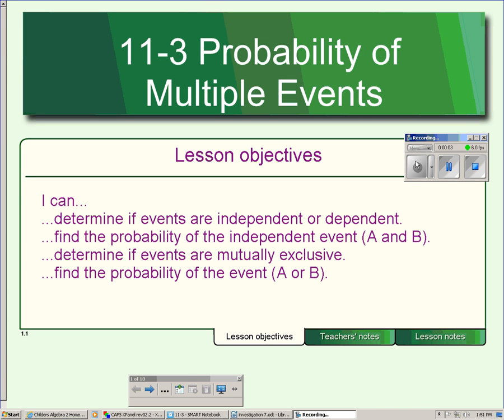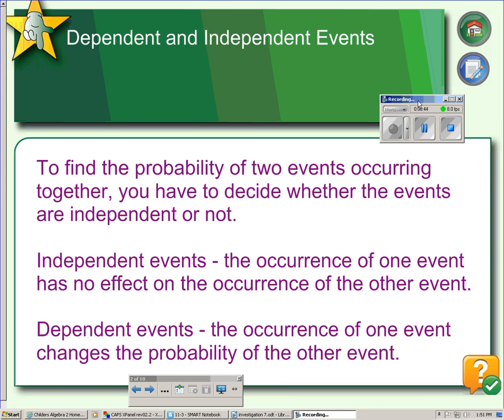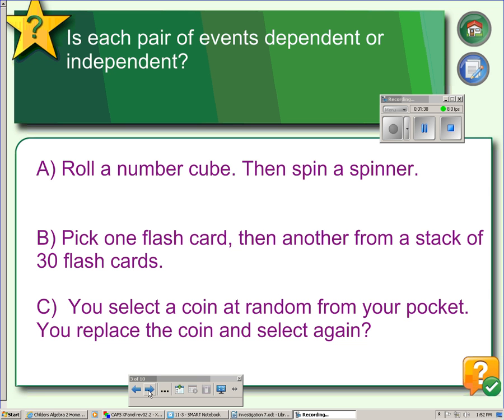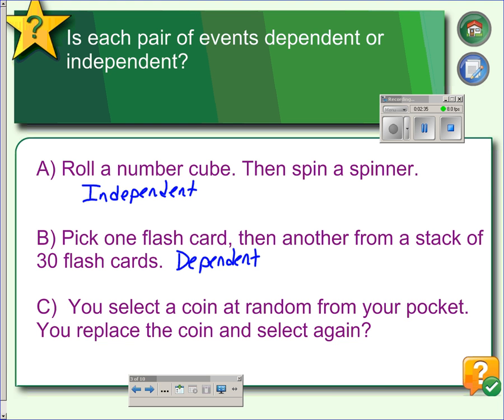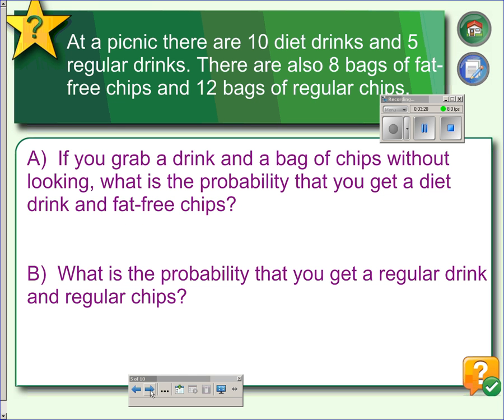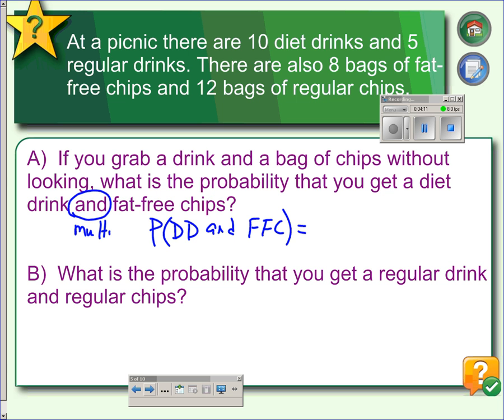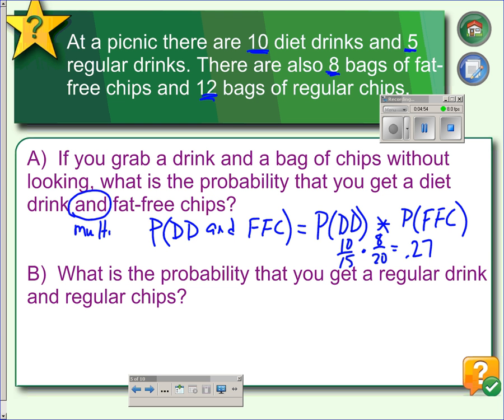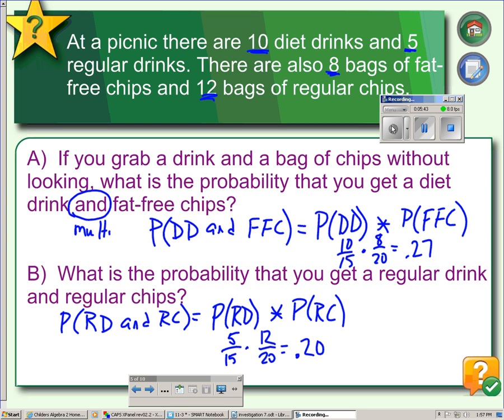11-3 Part 1 "And" probabilities.wmv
11-3 Part 1 "And" probabilities